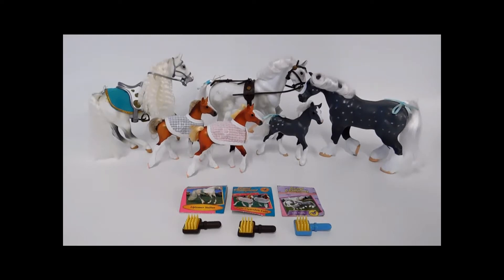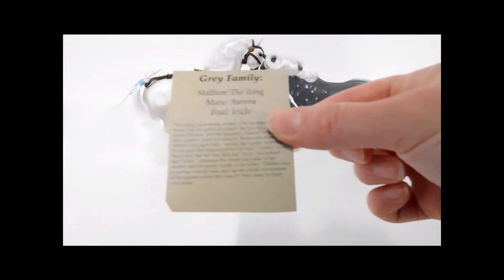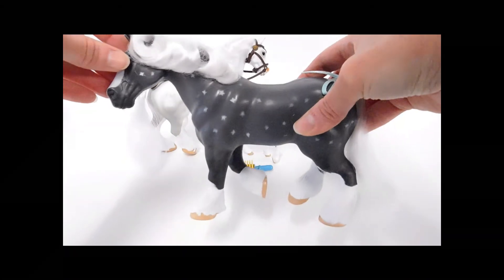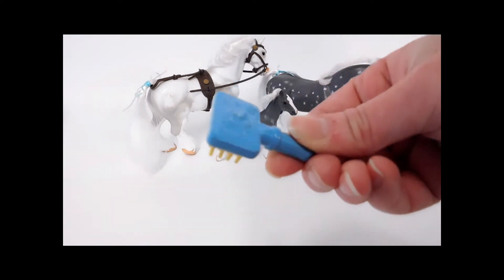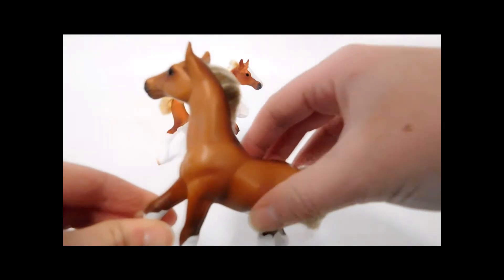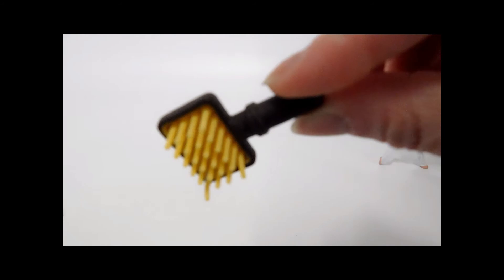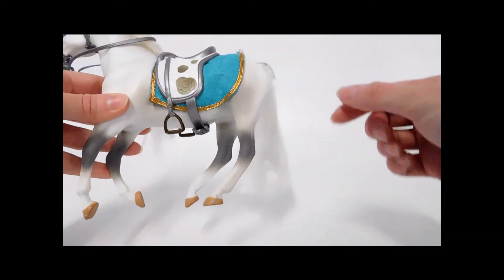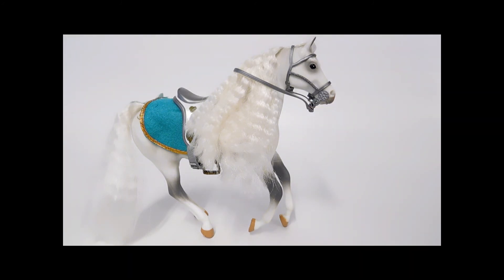Empire Grand Champions Model Horses Grey Family Twin Clydesdale Colts Lipizzaner Stallion Part 2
As promised, here's another fantastic group of Grand Champions!!